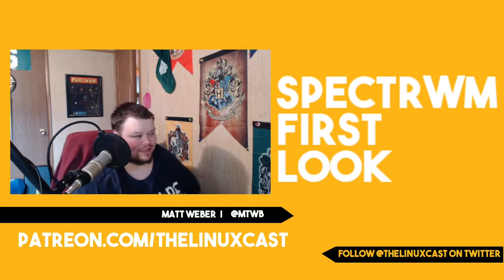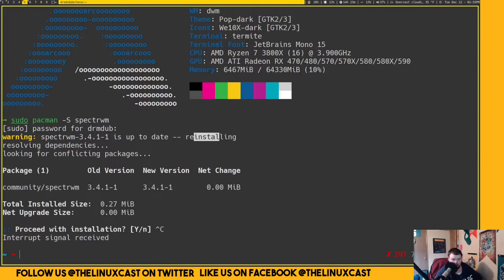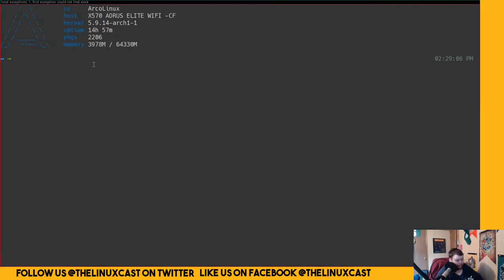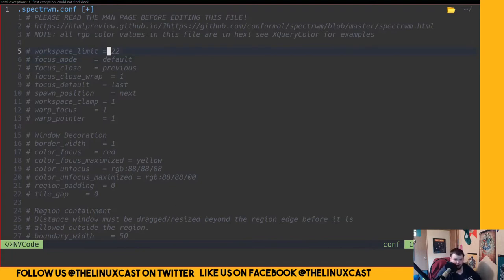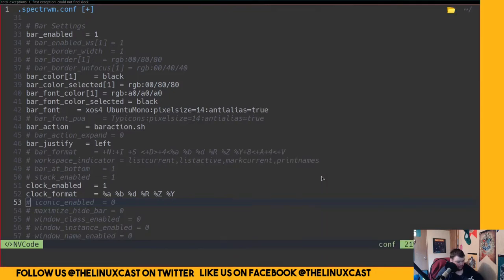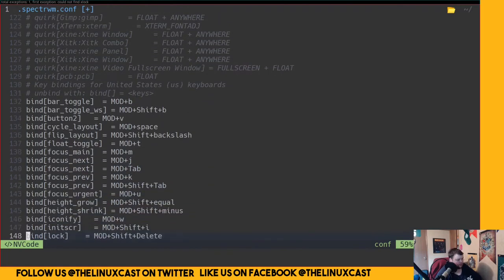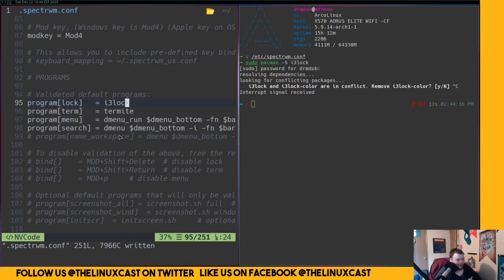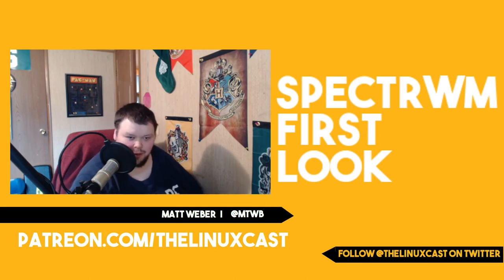First Look at Spectrwm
Matt takes a small first look at spectrwm.